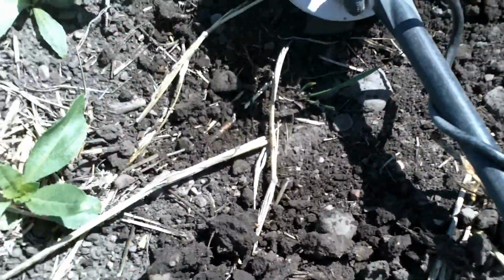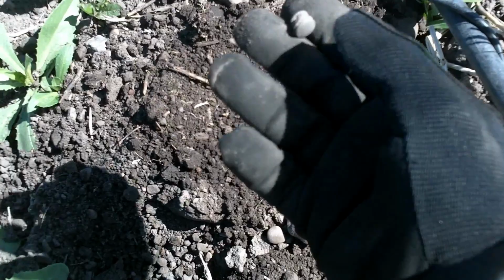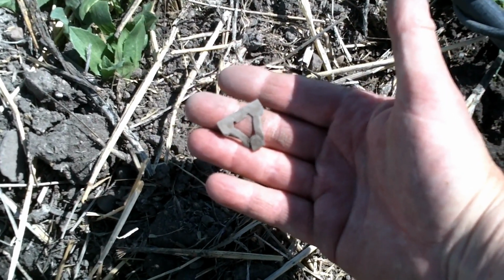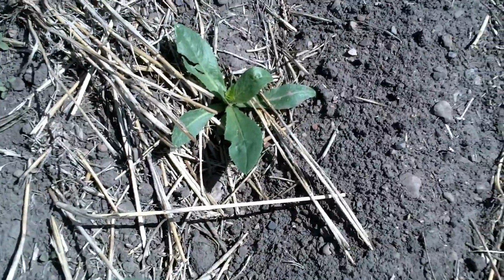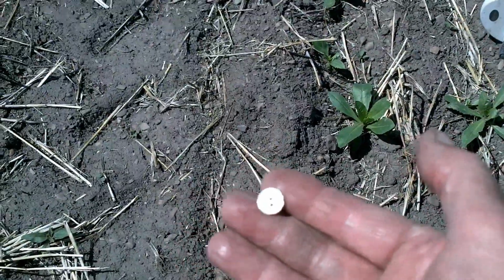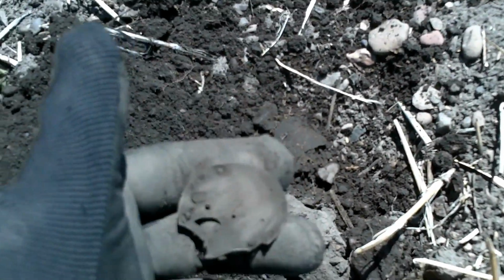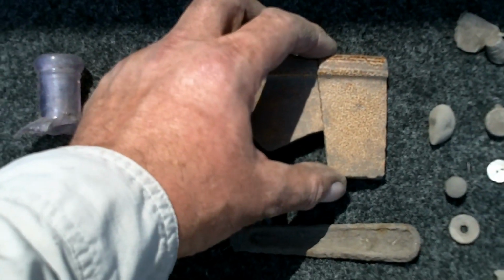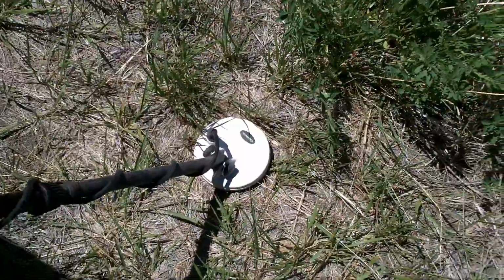Metal Detecting in Utah A Day Of Small Finds.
I popped out for a hunt at a local site. It was nice to have a calm two hours with just the wind as company. Enjoy!